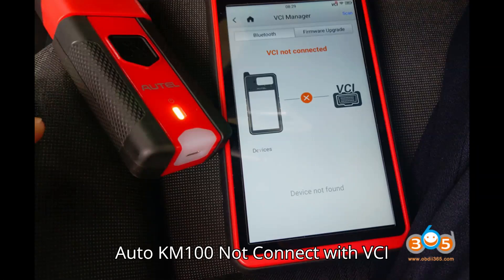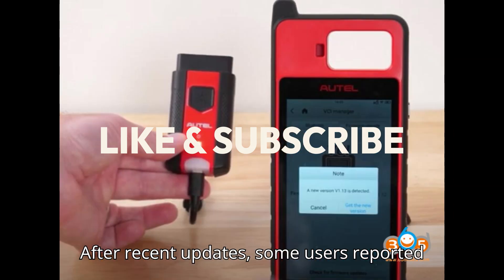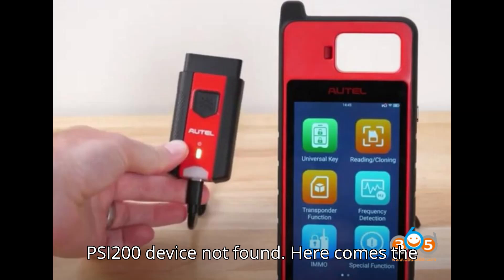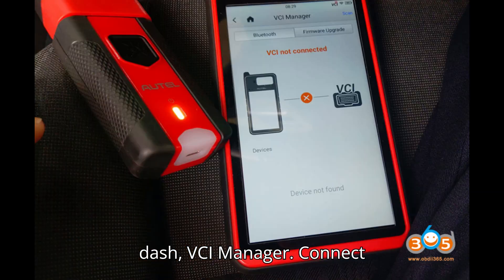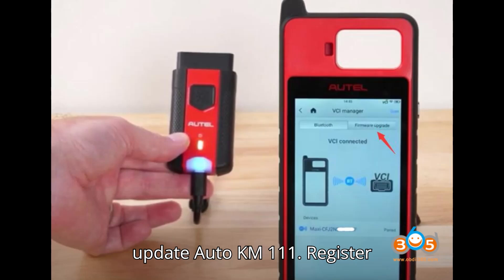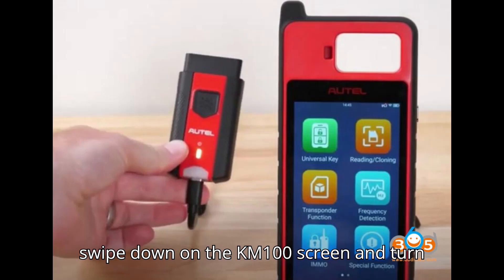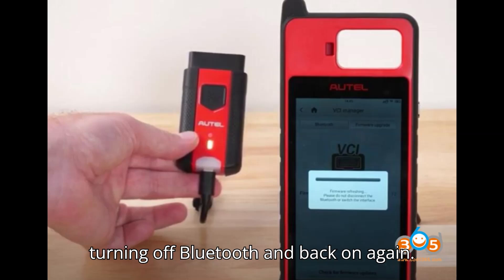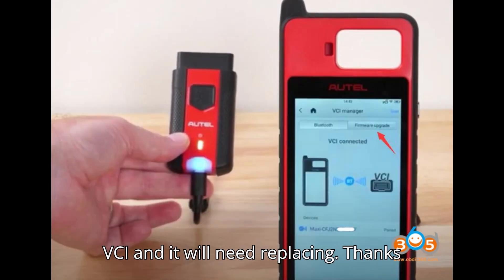Autel KM100 Not Connect with VCI200 Device Not Found Solution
Having trouble with your Autel KM100 not connecting to the VCI200 via Bluetooth? You're not alone! Some users have reported this issue after recent updates. The solution often lies in updating the firmware to the latest version, V1.27 as of August 2024. Follow our step-by-step guide to resolve the "Device Not Found" error and get your Autel KM100 and VCI200 working seamlessly again. Learn how to update the firmware, troubleshoot Bluetooth issues, and more.